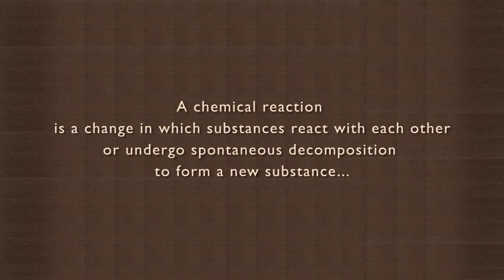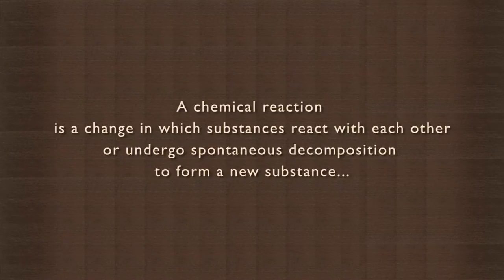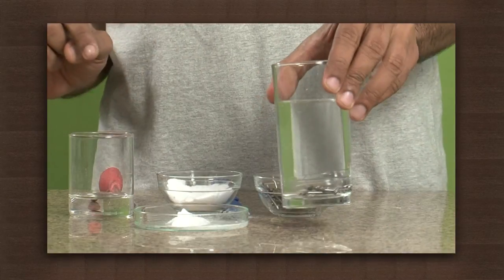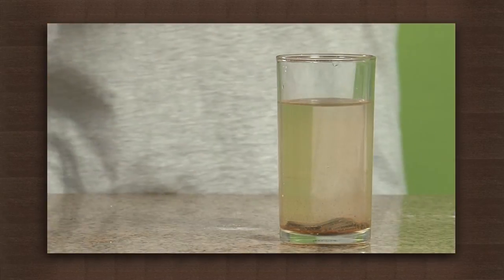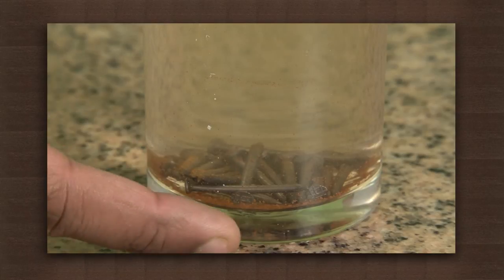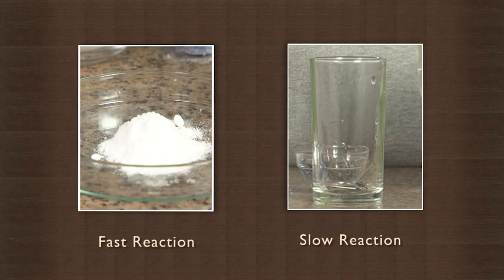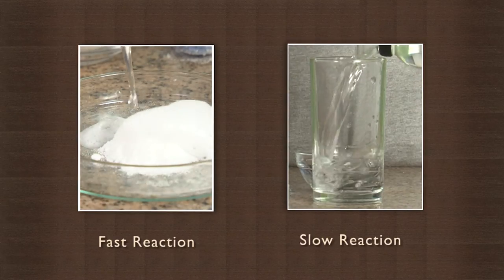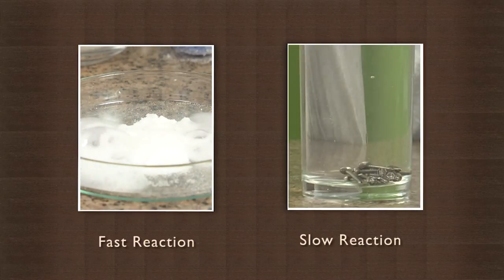Relative speeds of chemical reactions | Chemistry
When chemicals react with each other, the rates of reaction vary greatly and can be very slow or very fast. Vinegar reacts very quickly with baking soda, releasing carbon dioxide as bubbles. Compared to this, rusting of iron is a very slow reaction as it takes a few days for iron nails left in water to oxidize and produce rust. Much slower still is the reaction that forms fossil fuels out of decaying organic matter. The energy and ecology crisis that we are facing today comes down to different rates of reaction - it takes very little time to burn fossil fuel while a very long time is needed to create it!